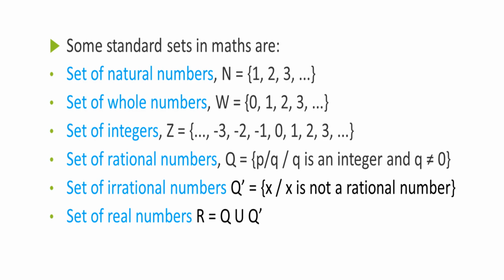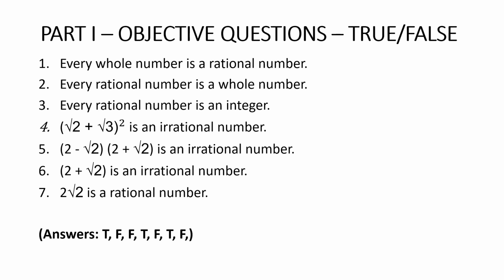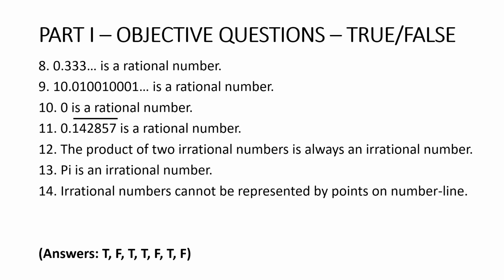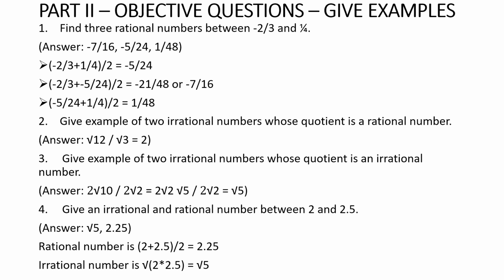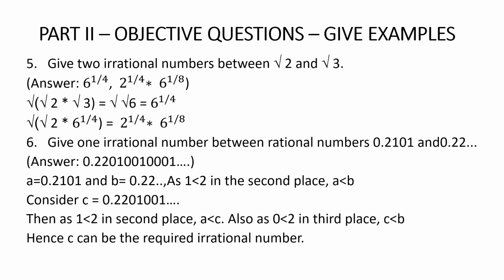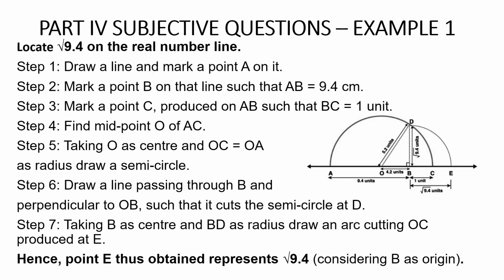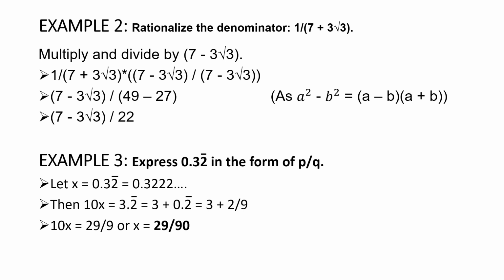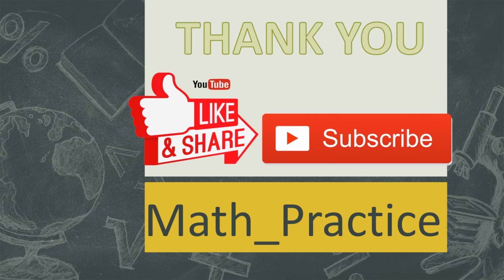number system class 9 rational number decimal representation irrational numbers examples number line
Tags-

This video is about the Chapter 1 of class 9, which is Number System. Here rational and irrational numbers, their decimal representation and other examples are explained.